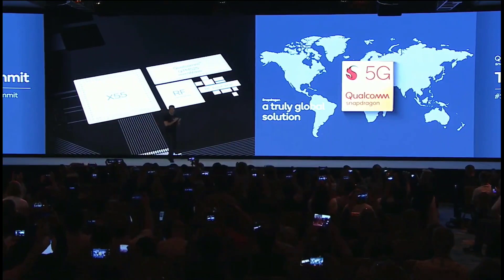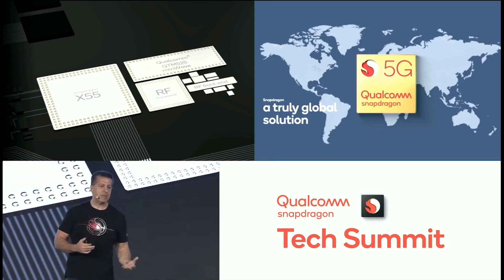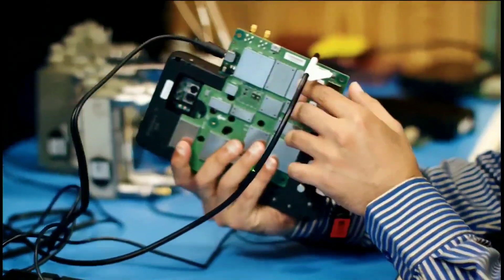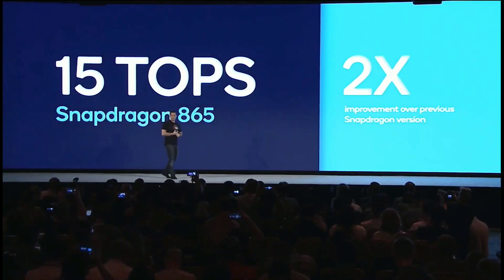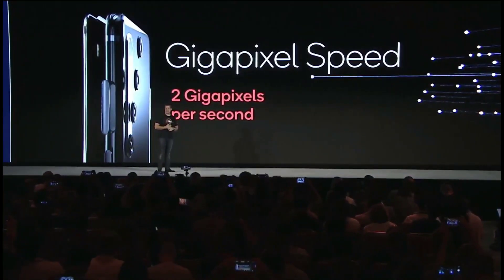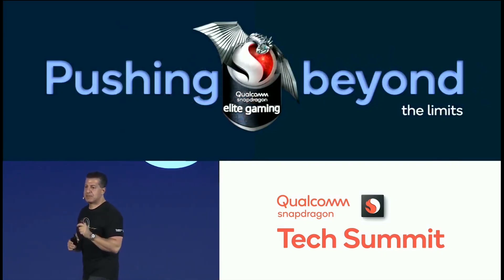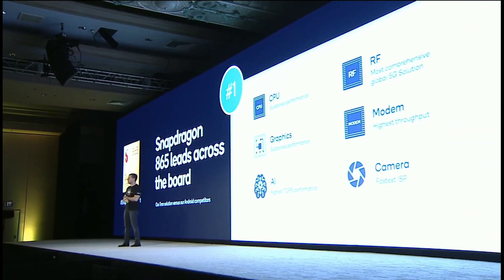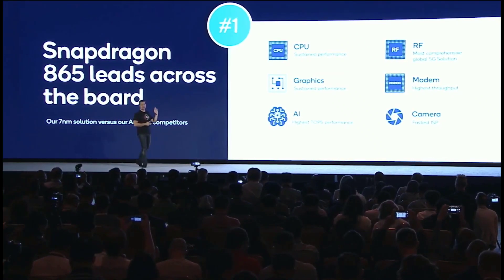Snapdragon 865 ,765 ,765 5G information